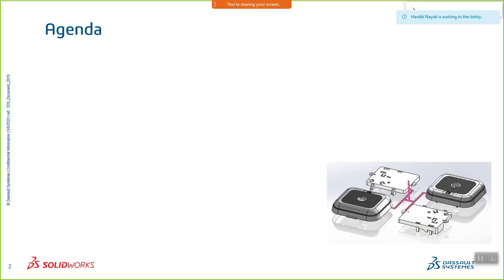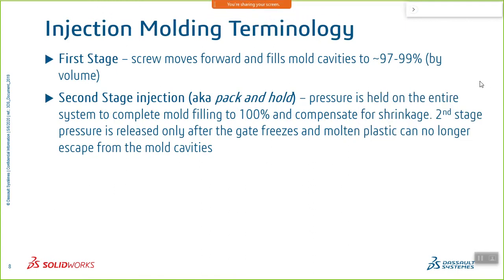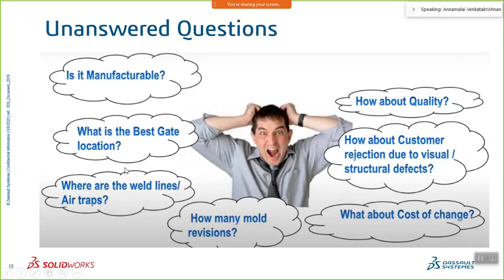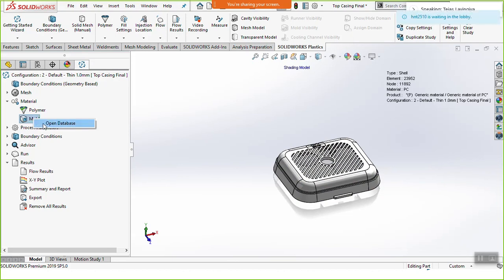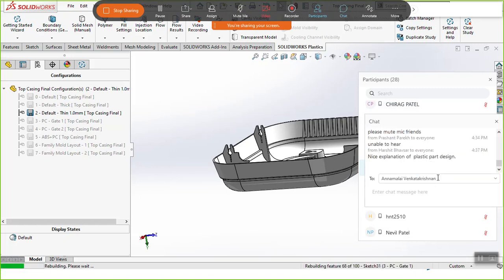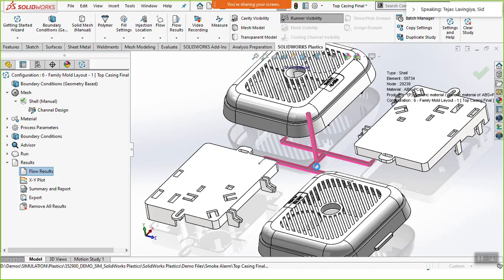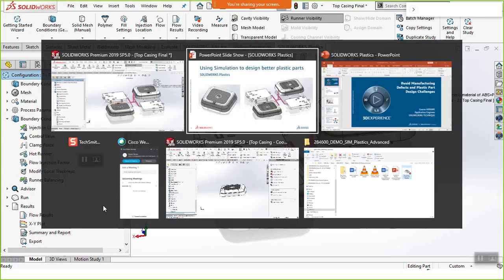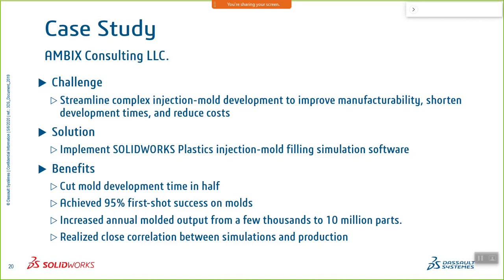Webinar: Avoid Manufacturing Defects and Plastic Part Design Challenges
Watch this webinar recording to begin learning how to avoid manufacturing defects and plastic part design challenges with SOLIDWORKS Plastics.

Webinar topics as below:

• Injection molding overview
• Plastics materials overview
• Common defects in injection molded parts
• Using simulation to design better plastic parts

SOLIDWORKS Plastics delivers easy-to-use simulation for analyzing plastic parts and injection molds. It simulates how melted plastic flows during the injection molding process to predict manufacturing-related defects so you can quickly evaluate part manufacturability while you design.